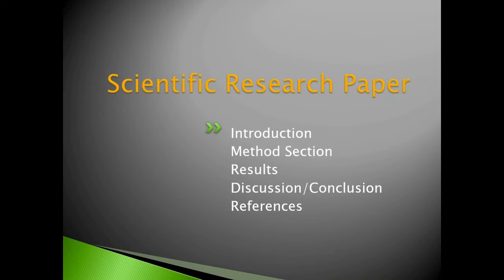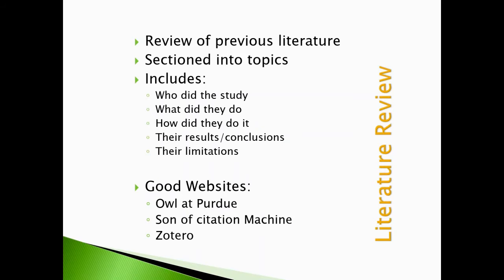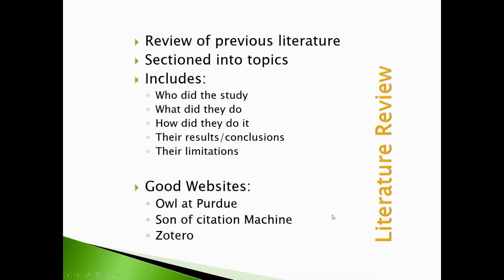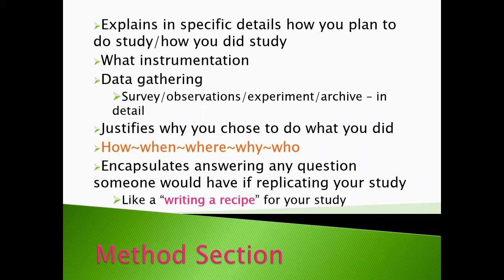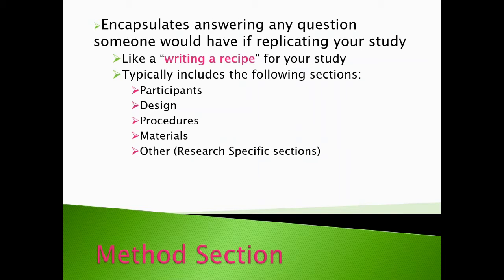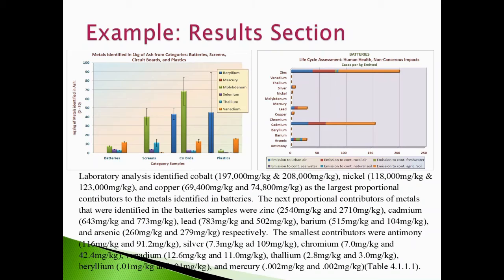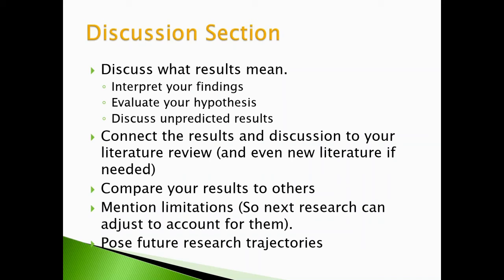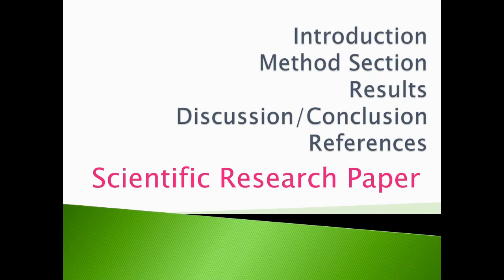Scientific Research Paper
This video is a brief introduction to the typical sections of a scholarly/scientific research paper.